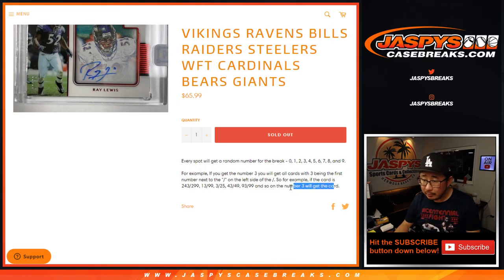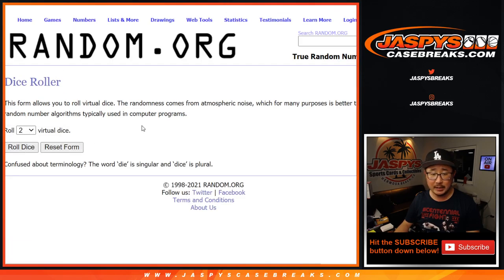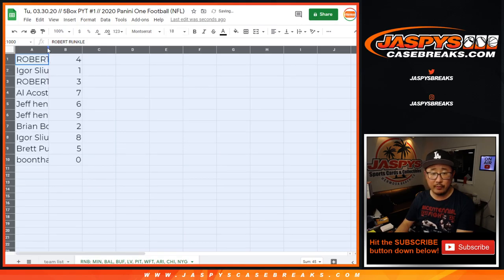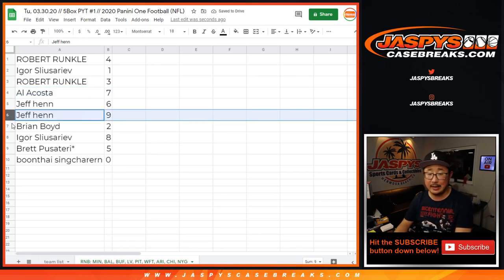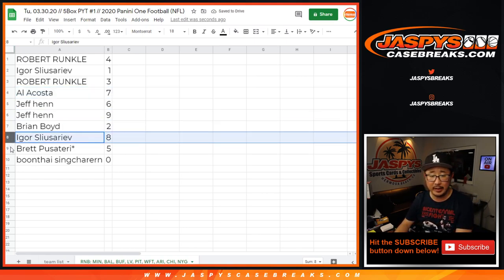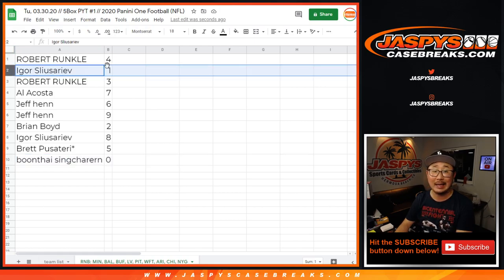RNB: MIN, BAL, etc // Tu, 03.30.20 // PYT #1 // 2020 Panini One Football (NFL)